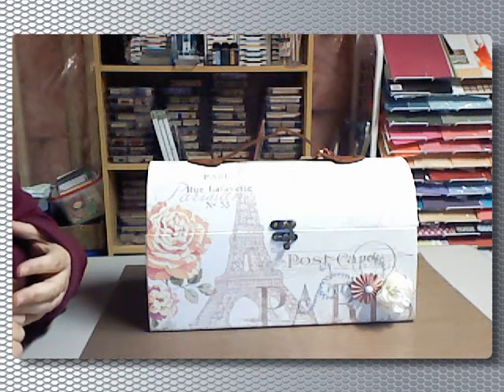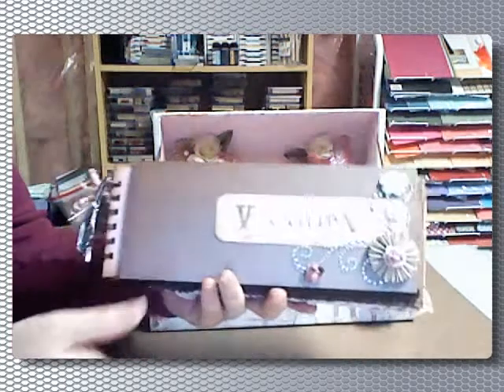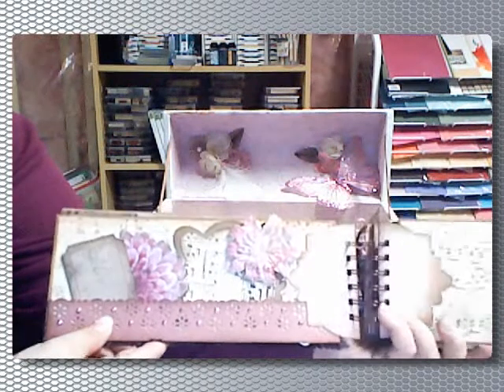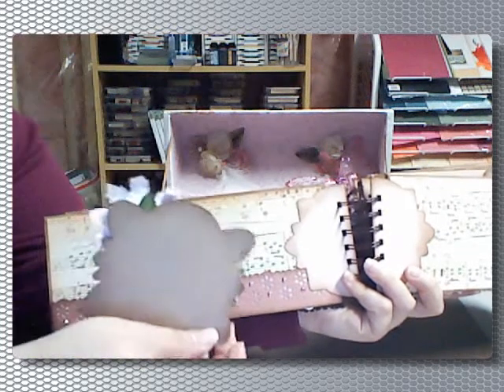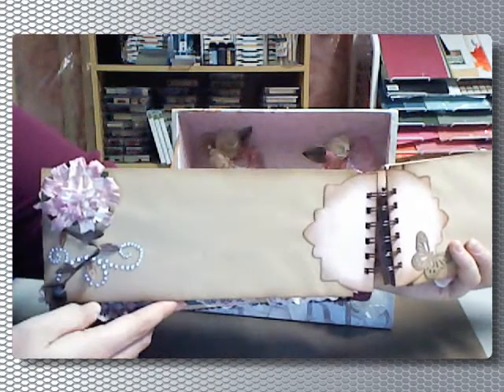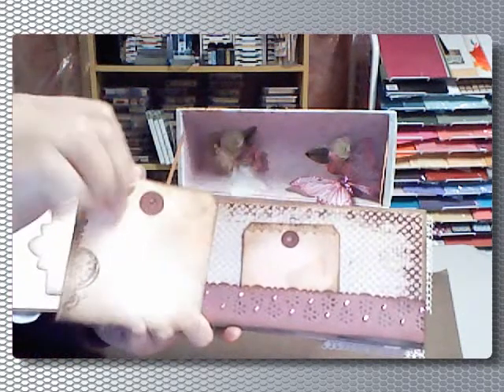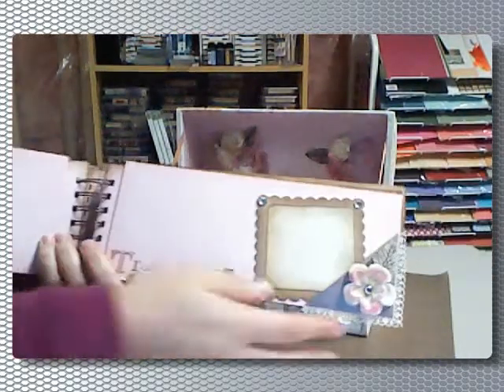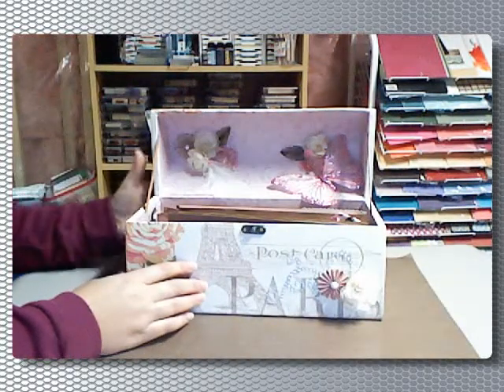Paris Envelope Album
This album was made with standard envelopes and bound with a bind it all.  It has a paris theme to it.  Sorry about the glare, the brown cardstock is Bazzil Bling so it's a little shiney.  Everything was inked with Walnut Stain Distress Ink.  If you want any other information please let me know.
Sorry about the chicken wire frame - I keep forgetting to turn it off - but it took four takes and kicking out the kids to get this video done.  I take chicken wire over Jonathan's abc's any day :-)